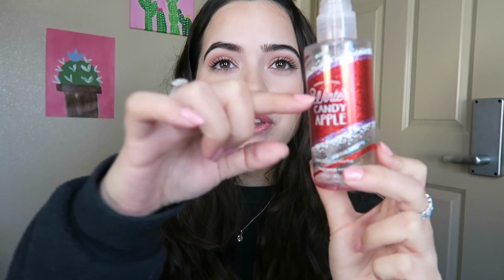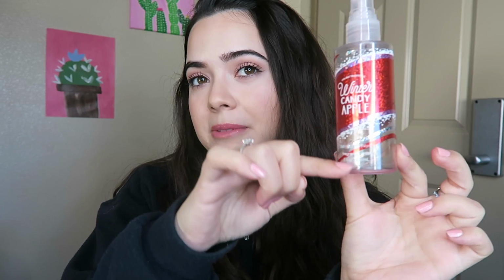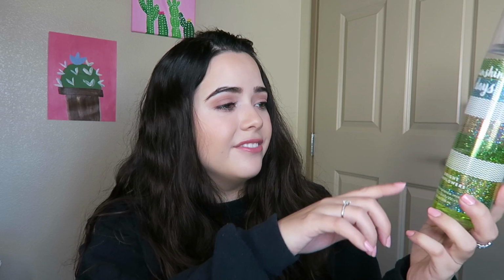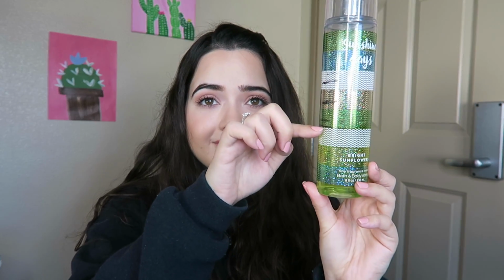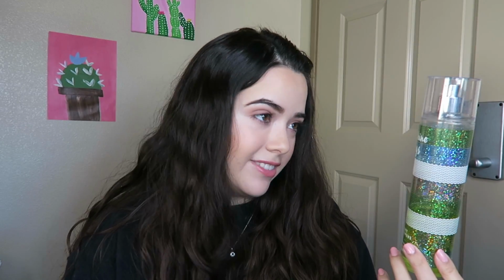BATH AND BODY WORKS PROJECT PAN UPDATE!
Hellooooo my lovely friends ~

Today I'm updating you guys on my progress on my bath and body works products and what I have finished off ! Hope you guys enjoy (: